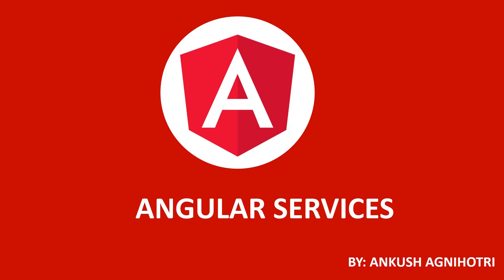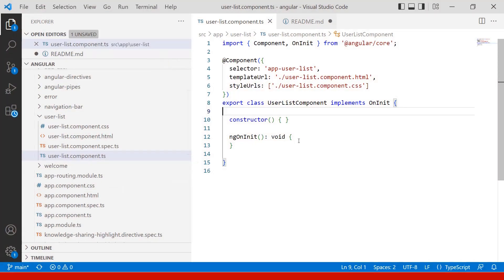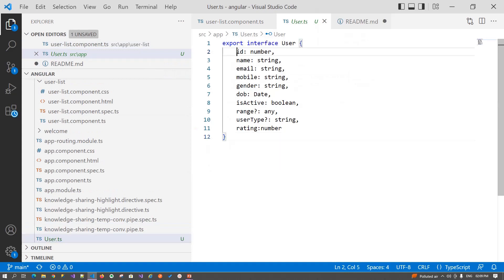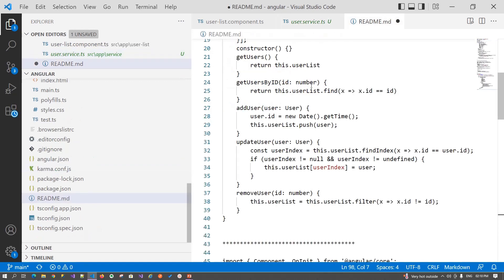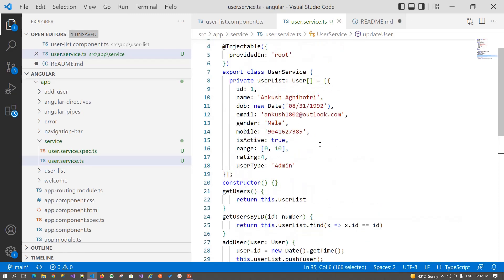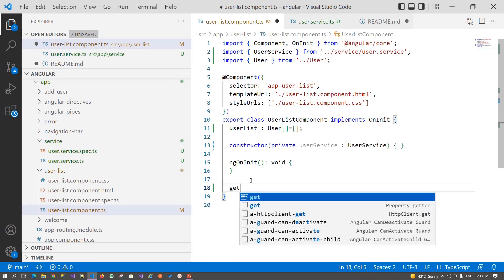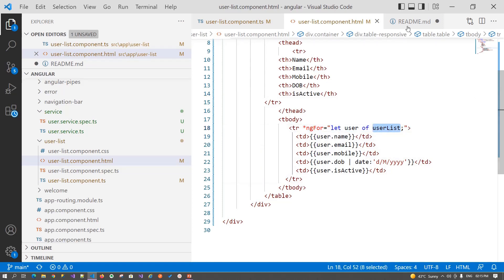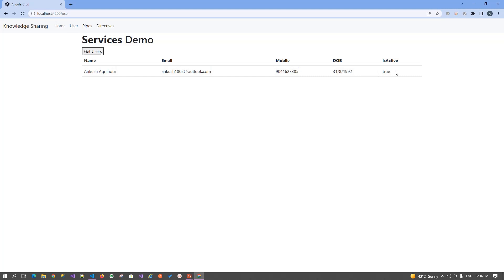Angular Services For Beginners : Part 10 | Core Knowledge Sharing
Angular Services

Session Command:
ng g s service/user